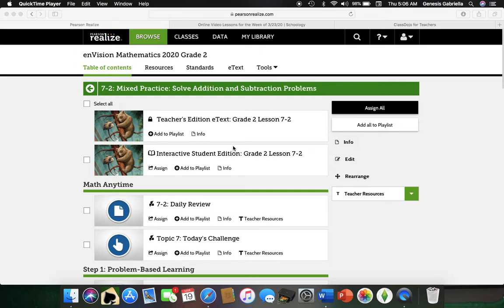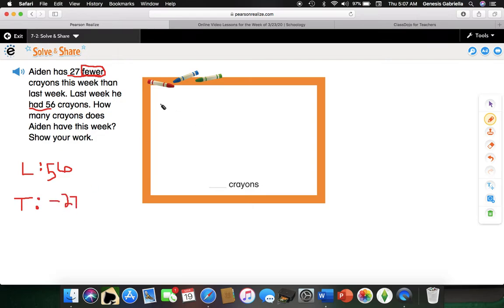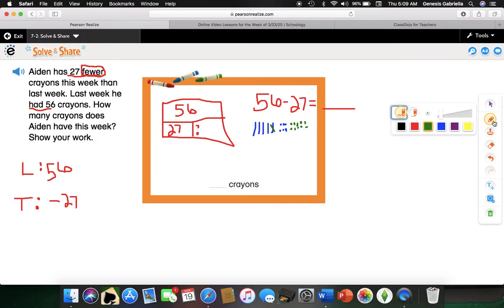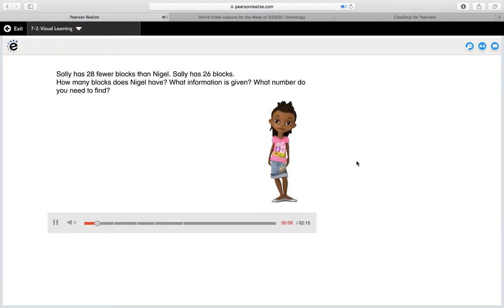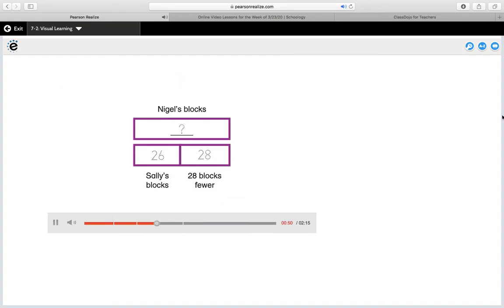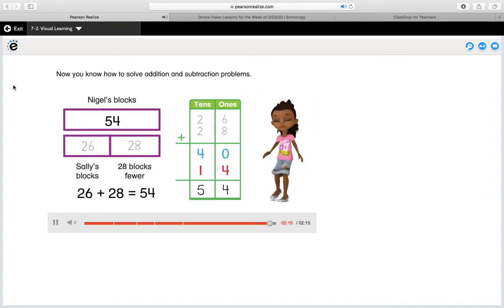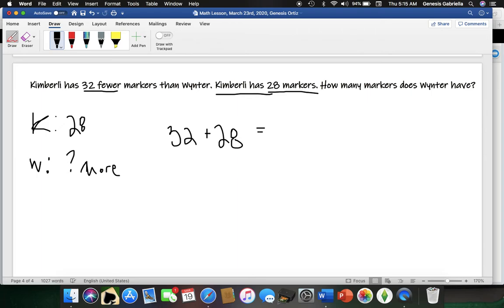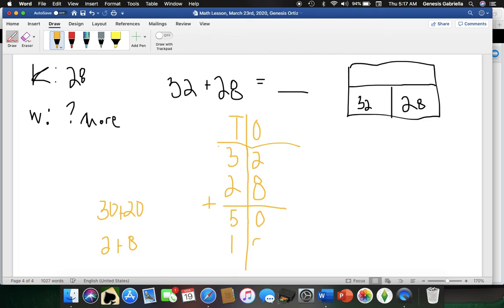7-2 Math Lesson: Tuesday March 24, 2020